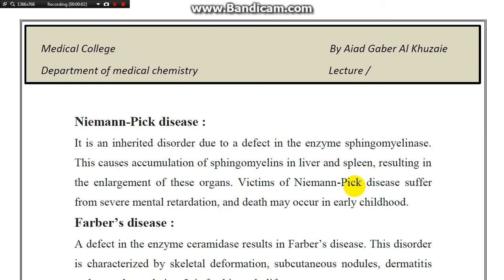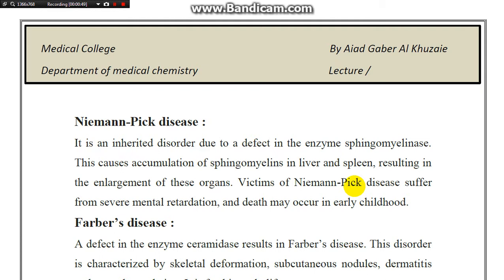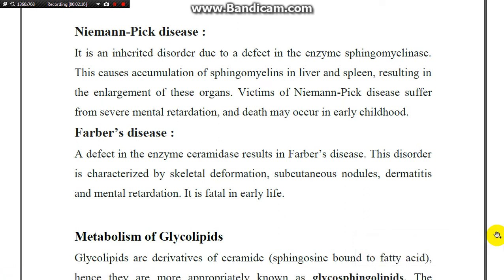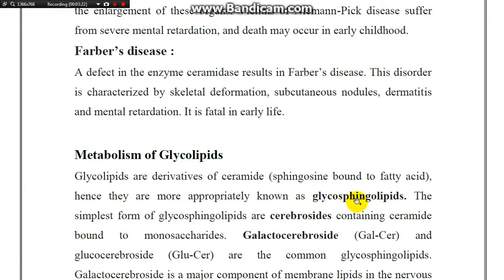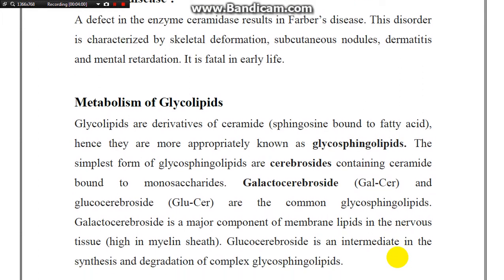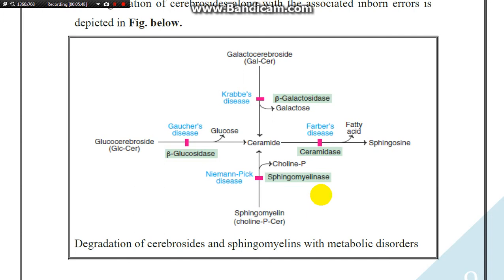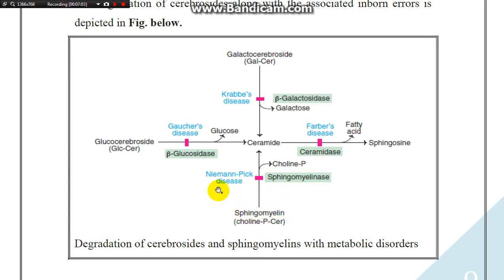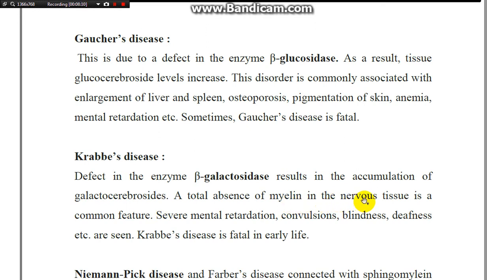Metabolism of phospholipid 6